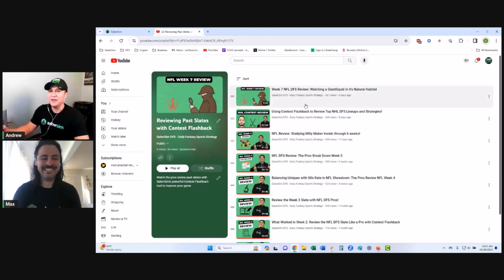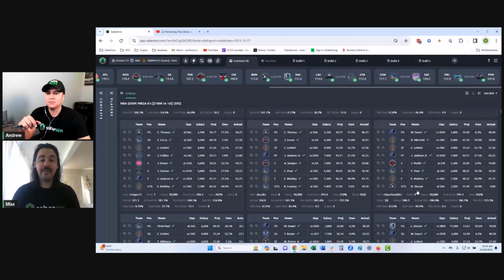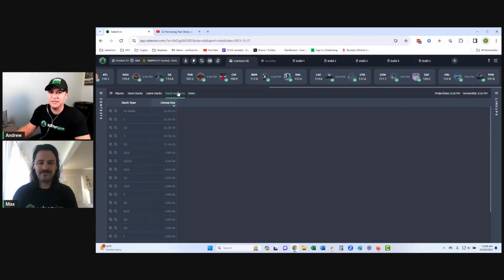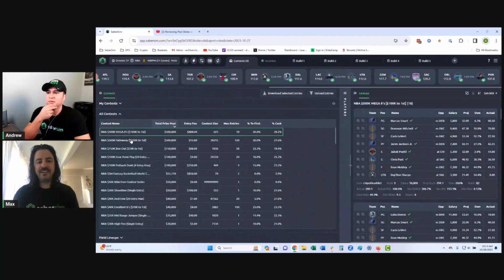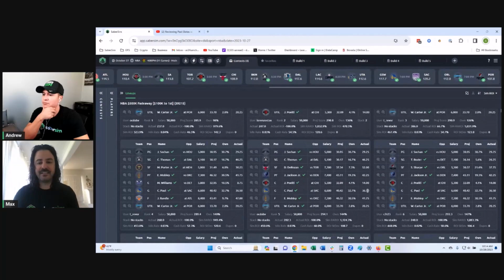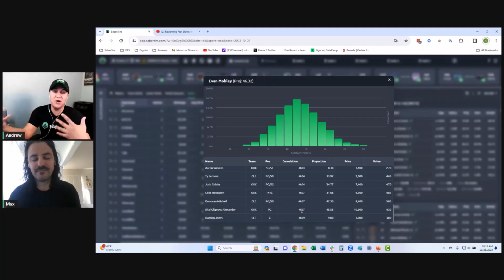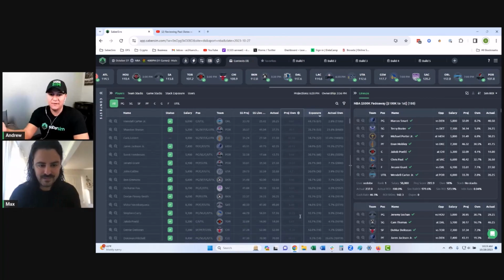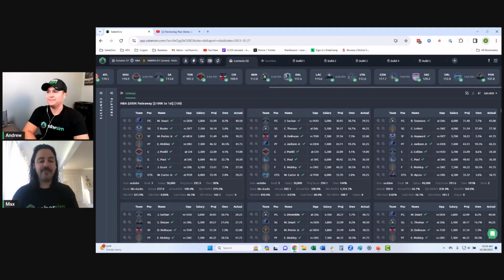Building a Slam Dunk Contest Review Process for NBA Season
Max and Andrew take a break from reviewing NFL slates to review early season NBA contests and high Sim ROI trends.

Topics covered include:

- The multitude of "different" NBA slates you see over the course of a season
- Identifying how and where to pivot in your lineups
- Stacking and ownership trends